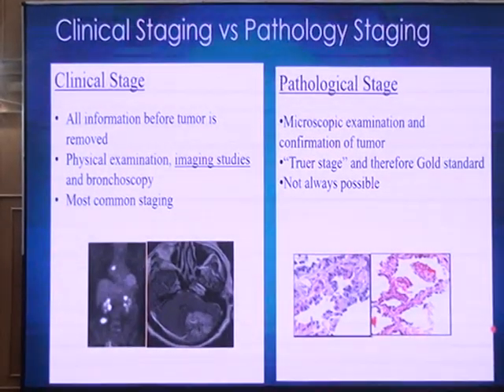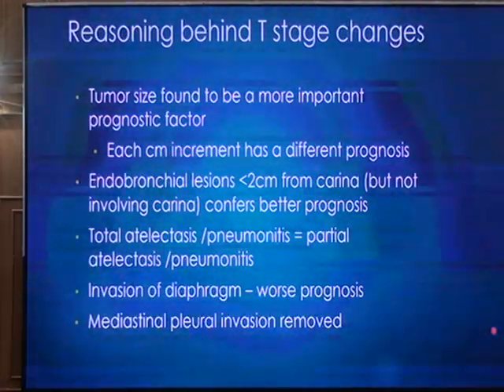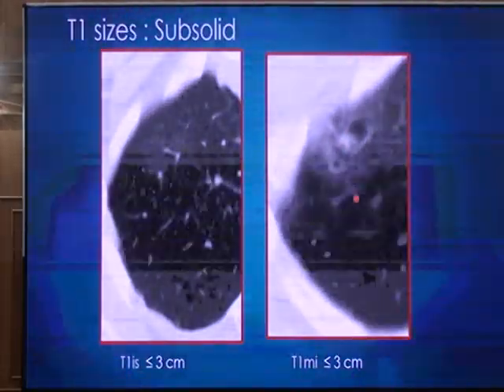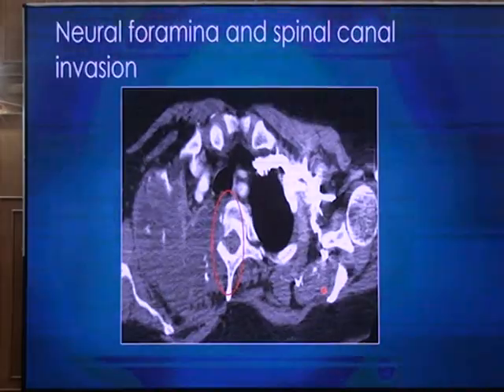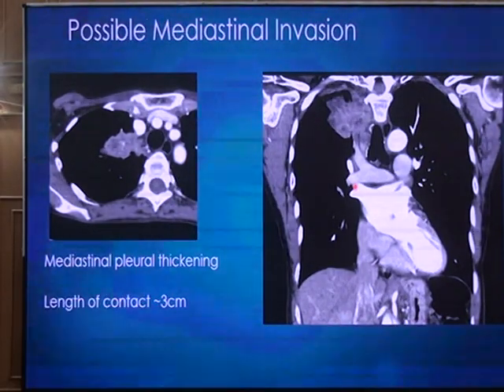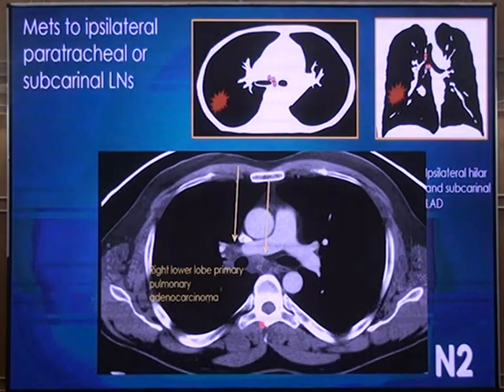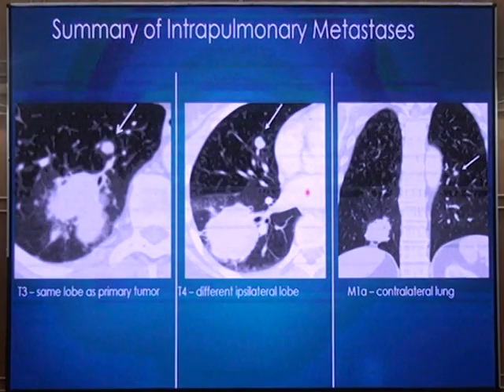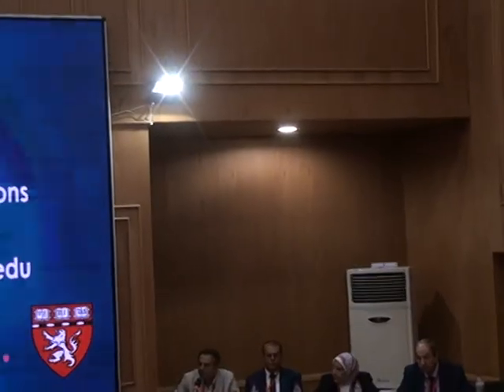Session (2): Staging of lung cancers